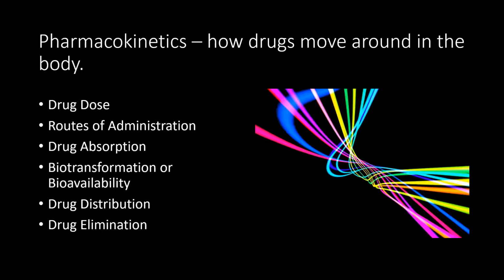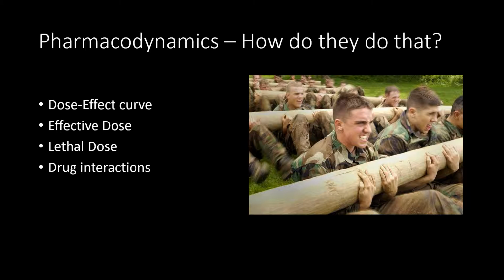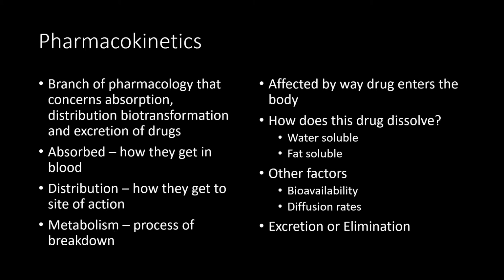Drug Ed 9 Pharmacokinetics – how drugs move around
Drug Ed Video #9, Pharmacokinetics, Pharmacodynamics, Side effects vs. Allergies, Effective Dose (ED) vs. Lethal Dose (LD)